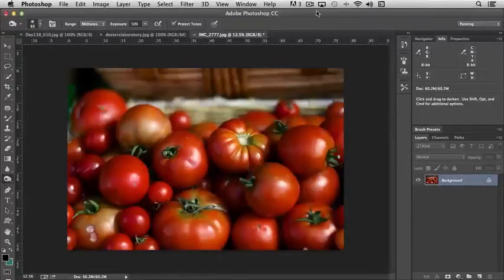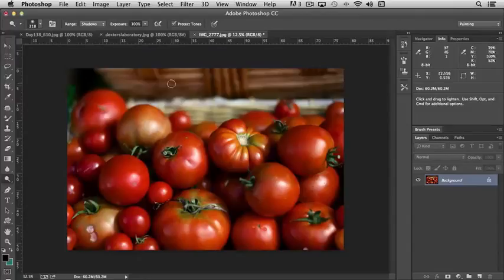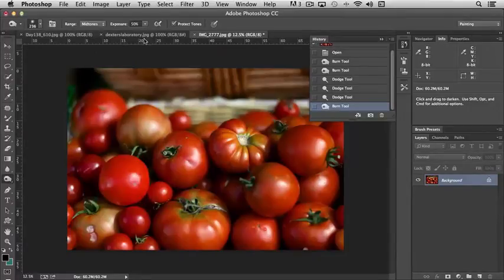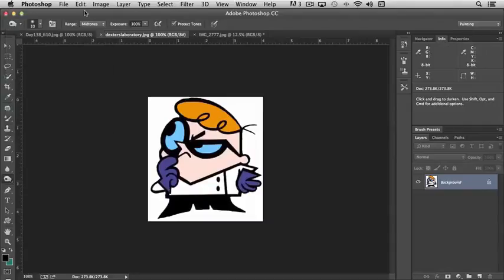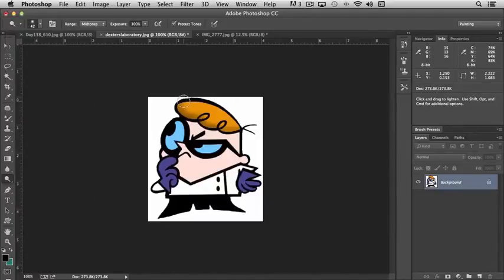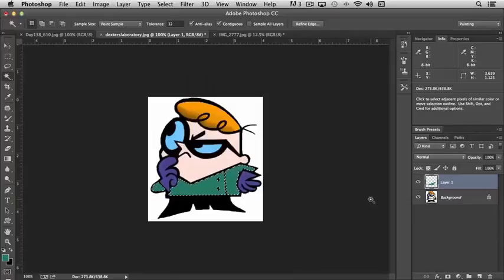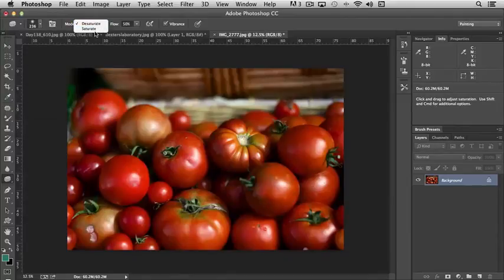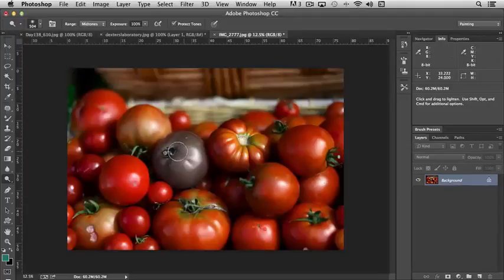0409 Dodge and Burn